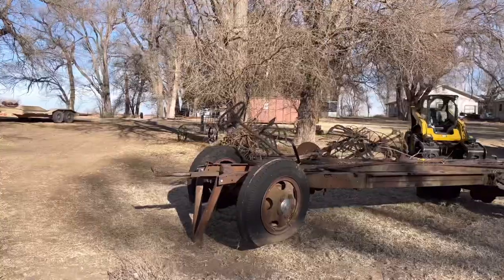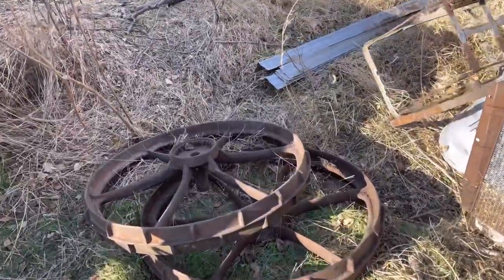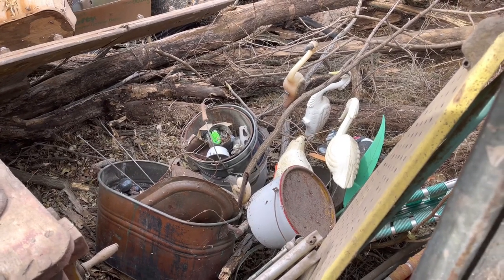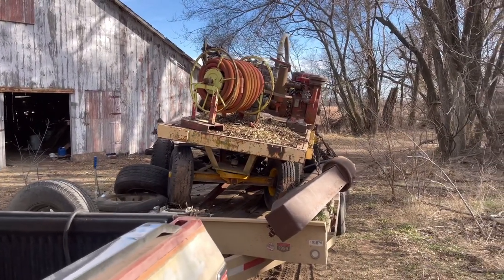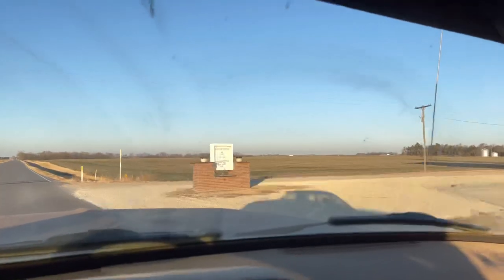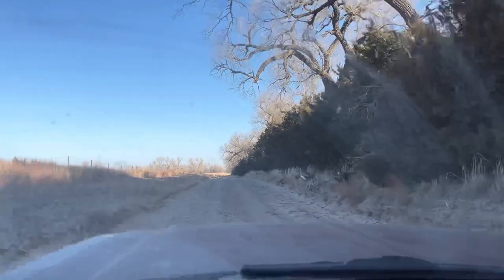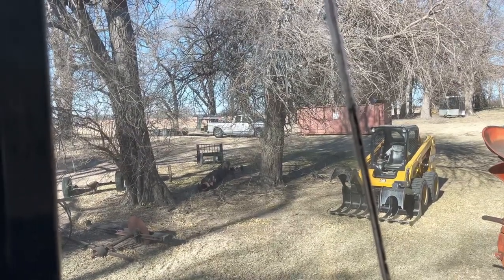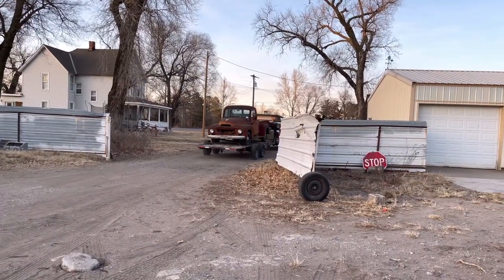Hauling Cars, Trucks, & Tractors + Dug In Some Old Buildings | Abandoned Farm Cleanup Day 5 & 6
. We found all sorts of good hidden treasure in the old buildings and buried in the dirt, plus we got everything hauled home. Now we can move on to the next cleanup!

I now have Adventures Made From Scratch merch!

About Adventures Made From Scratch: I’m just a regular guy who likes to find adventure in day to day life. We may not be able to go travel the world, but there are plenty of opportunities at our door step. I do a mix of vintage car stuff, scrapyard stuff, nature hiking, and who knows what else?!? Come with me as I take you along for a ride in my world! My 2nd Channel